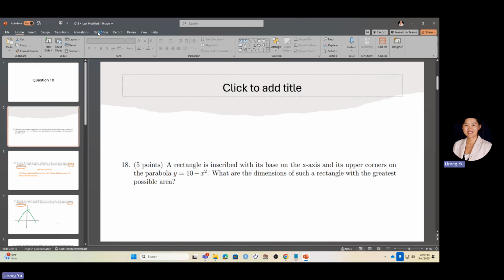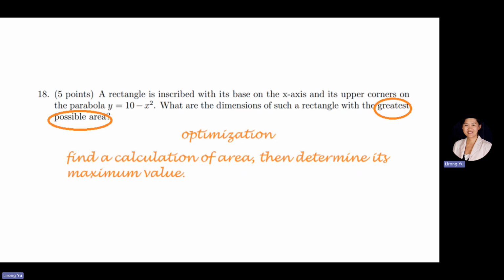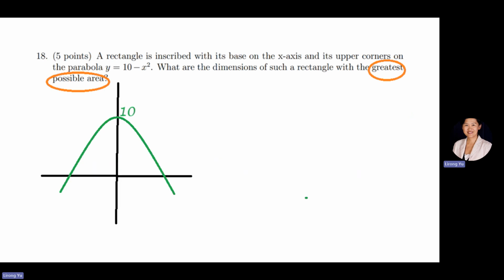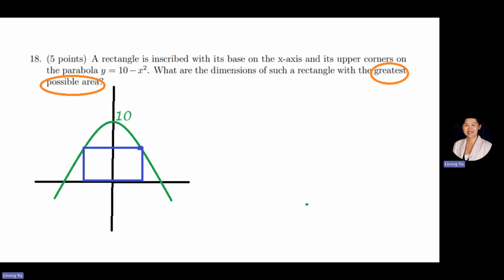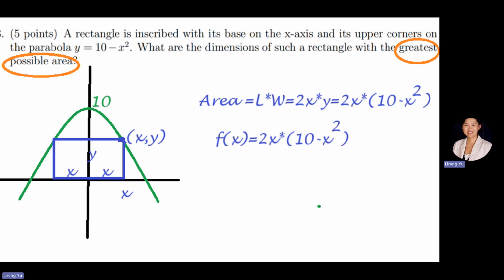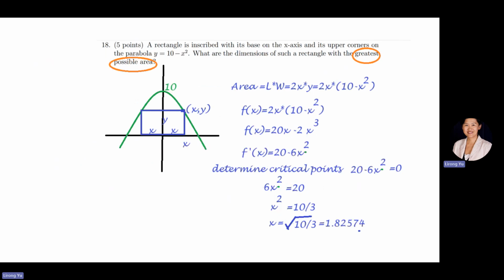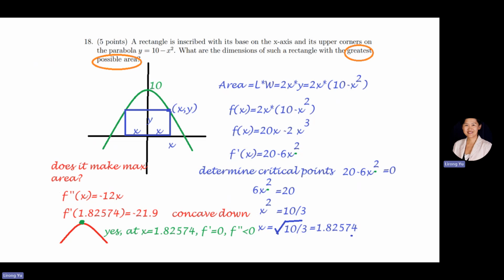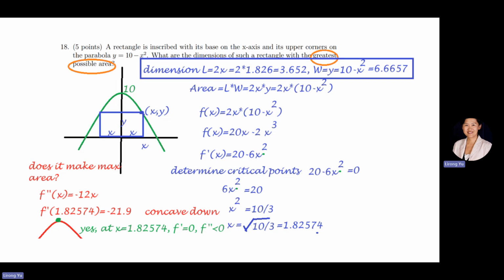Calculus Final exam Question 18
Optimization